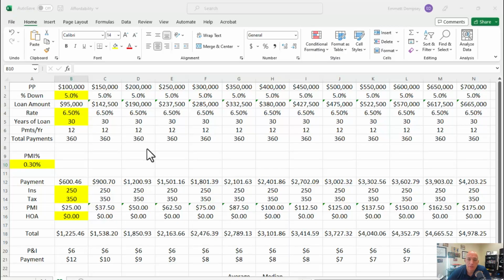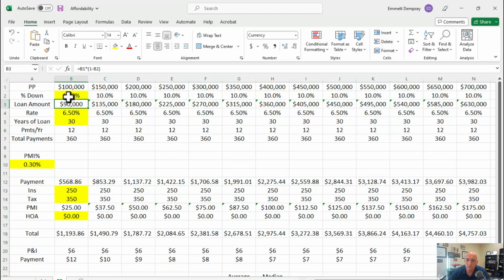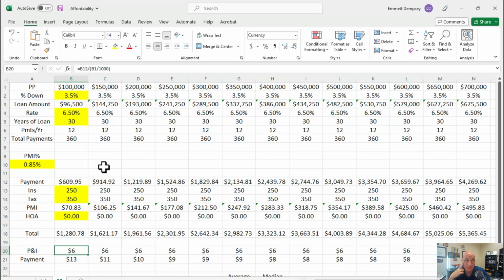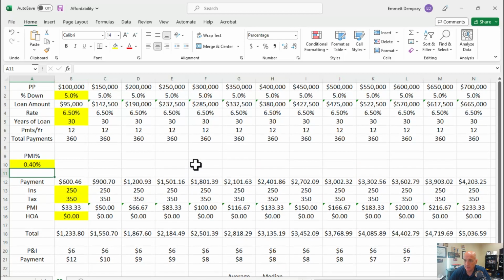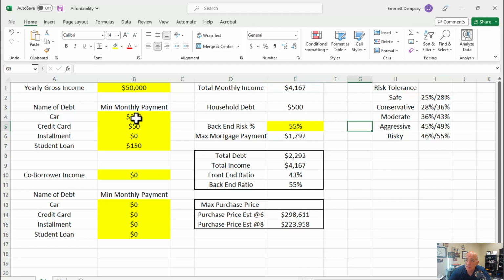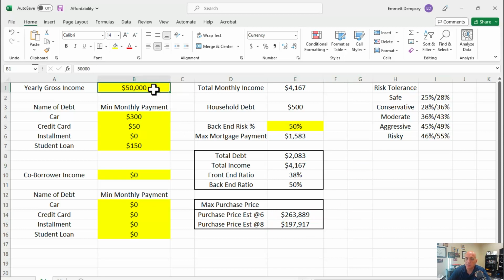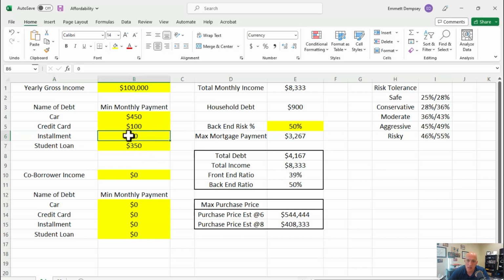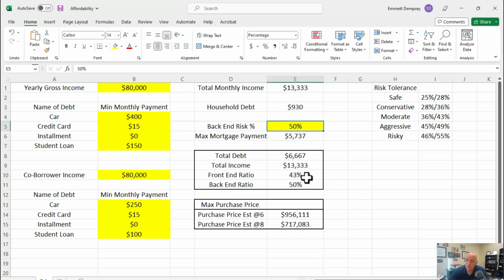How Much Home Can I Afford? (Calculating Your DTI Ratio)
In this video, we'll help you figure out how much home you can afford based on your debt-to-income ratio. We'll use a simple calculation to help you figure out the maximum home you can afford based on your current income and debt levels.

This video is a valuable resource for anyone looking to buy a home. We'll show you how to use your debt-to-income ratio to determine the maximum home you can afford based on your current income and credit score. This video is a quick and easy way to determine your home affordability!

My name is Emmett Dempsey, and I am a Mortgage Broker and owner of Treasure Coast Mortgage, LLC in Port Saint Lucie, Florida.  This channel is about financial education related to mortgage loans to help teach families how to buy a house in any housing market and build wealth with real estate.

I talk about mortgage rates and discuss general finance and real estate market news that moves interest rates that can affect you when buying a house.  I help to show the home loan process so that any first time home buyer or experienced home buyer can learn more about purchase and refinance mortgages.

Whether you are moving to Florida or any other state, I love helping families with their mortgage needs.

***This is not an advertisement.  Be sure to ask a licensed professional for exact figures that are tailored to your individual situation.

Need to get a mortgage now or want to talk more about your family's goals?  Here is how to get started:

Emmett Dempsey, Mortgage Broker/Owner NMLS 208522
Treasure Coast Mortgage, LLC NMLS 1958997
Company Address - 584 NW University Blvd, Suite 711 Port Saint Lucie, FL 34986